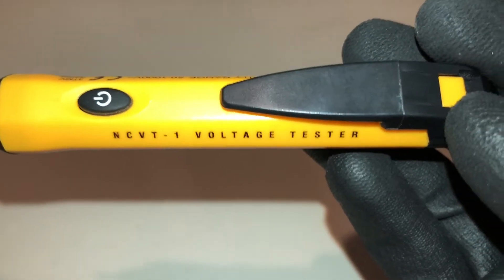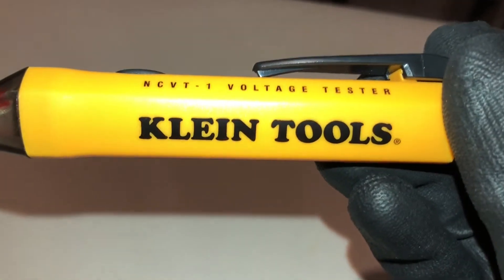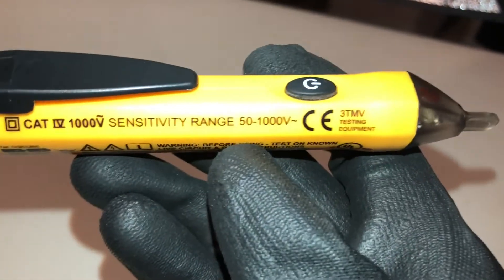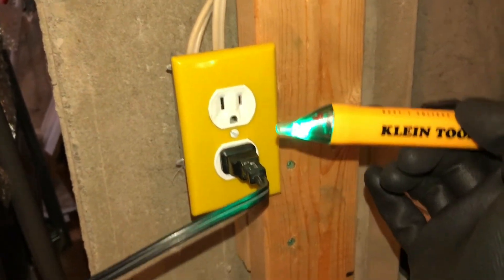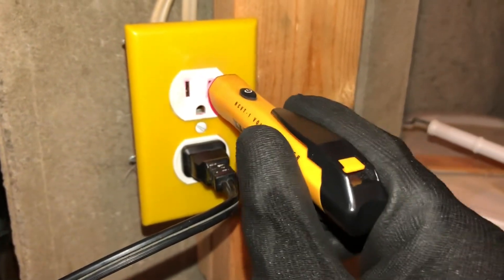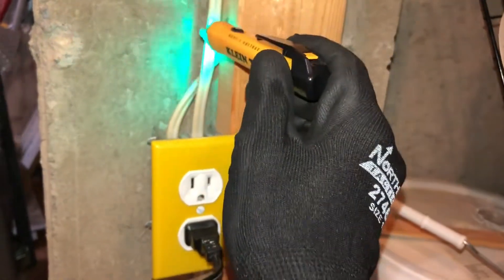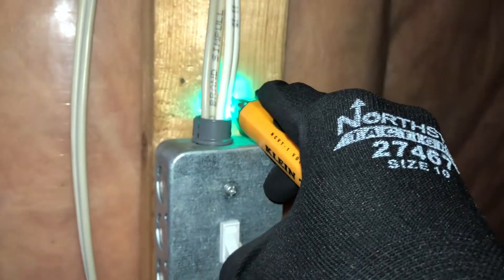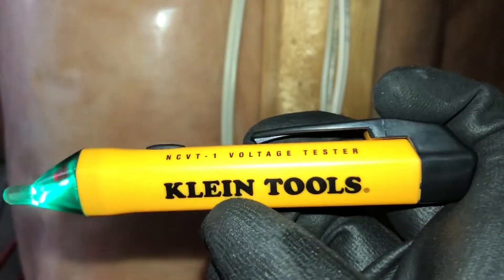How a voltage/proximity tester works - Troubleshooting electrical circuits - The Electrical Guide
This video shows you the simple operation of one of my favourite tools. The voltage/proximity tester. It picks up electromagnetic fields around live conductors and displays a visual and audible notification. Don't be spooked if it seems to alert you of present voltage randomly as that's just static generated by rubbing it against your sleeve or another surface, it's that sensitive. Generally this takes 2 AA batteries and they tend to last a year+ even with regular usage. Do not work live.